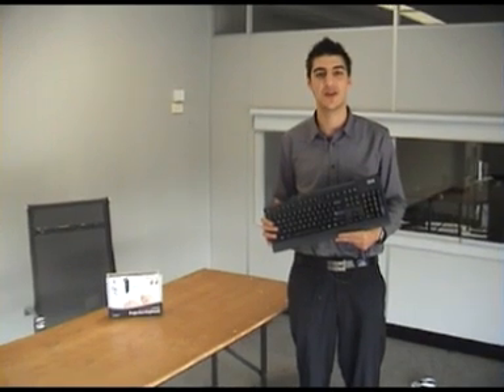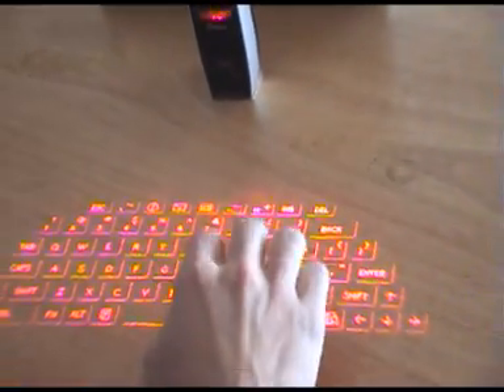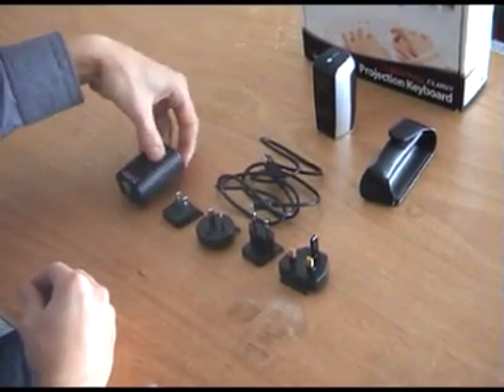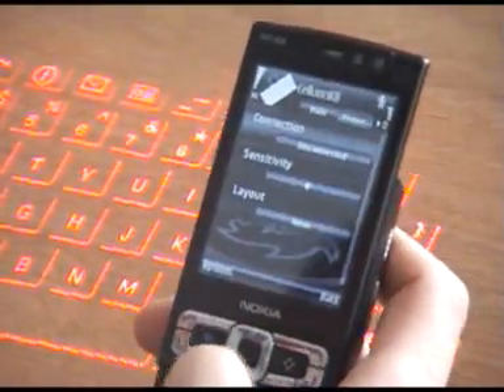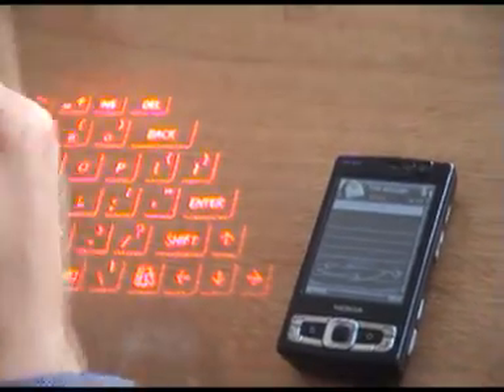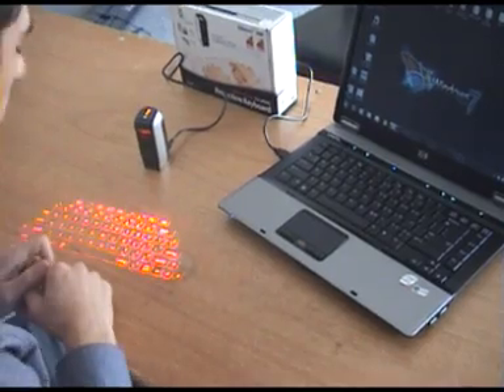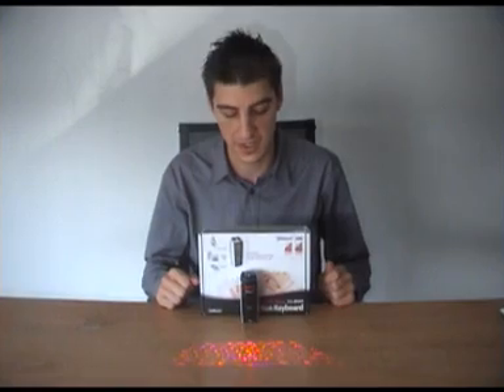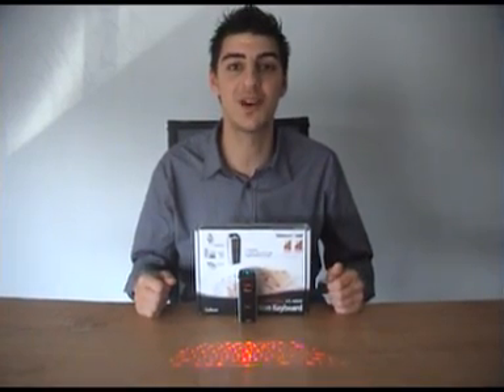City Software Celluon Laser Projection Keyboard Demonstration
Anthony tried out the future of technology, the Celluon Laser Projection Keyboard.

The Keyboard that allows you to type and navigate on any flat surface!